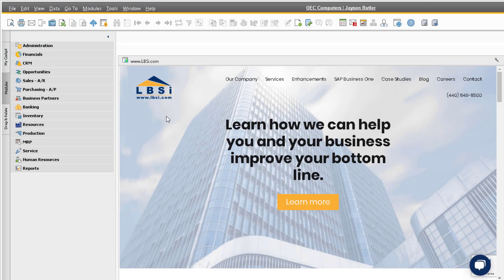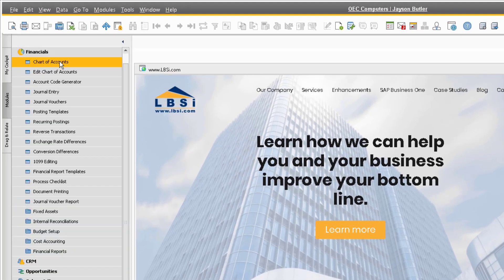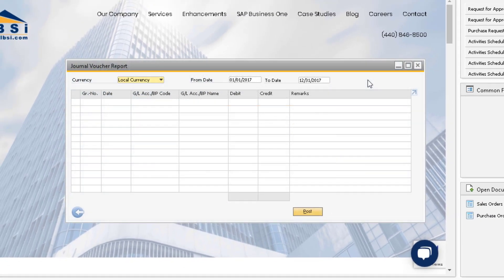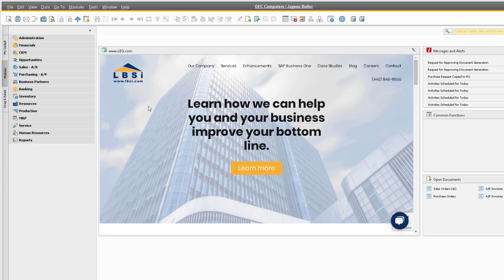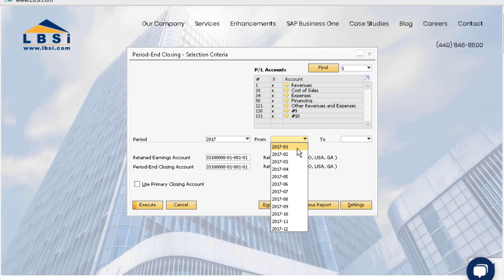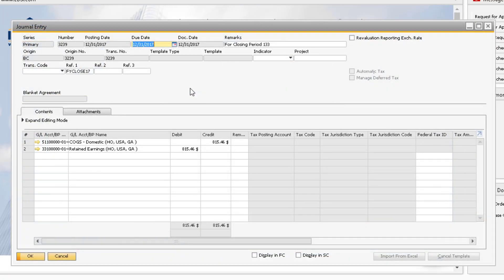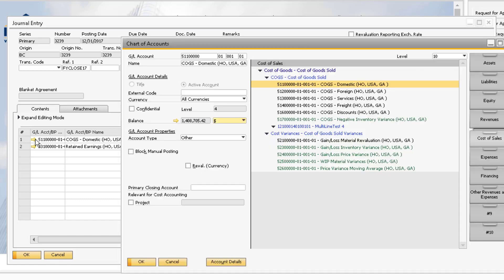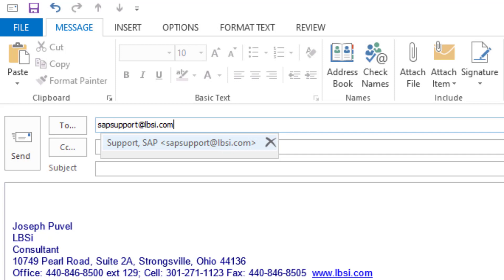SAP Business One How To: Period End Closing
Learn about the simple steps used in the Period End Closing Utility in SAP Business One to close out all of the transactions for the fiscal year.